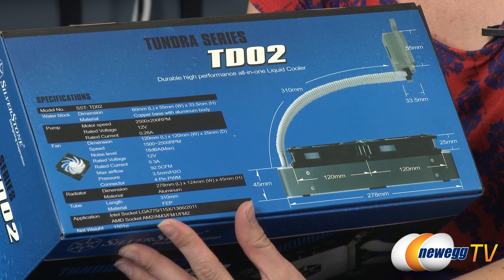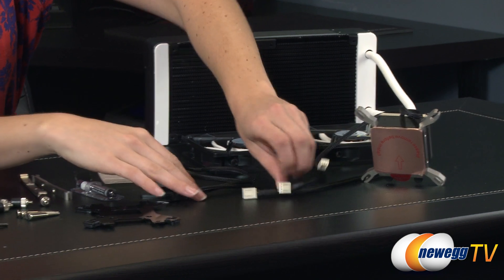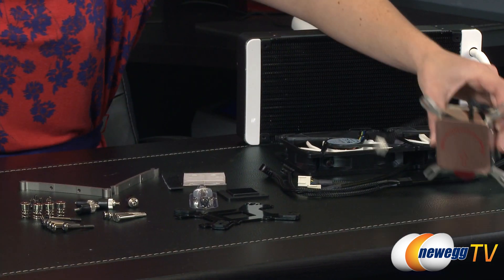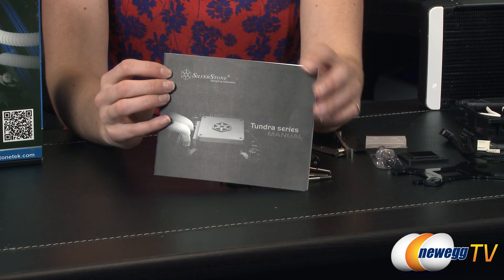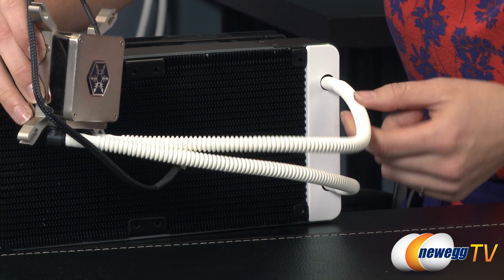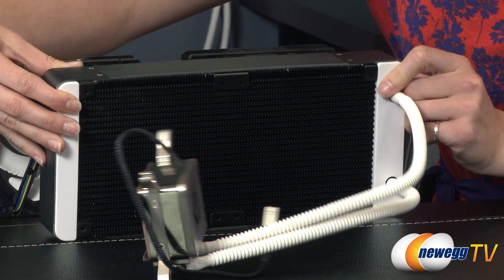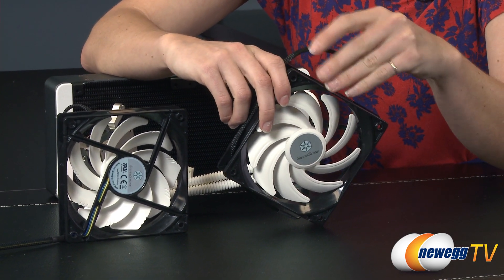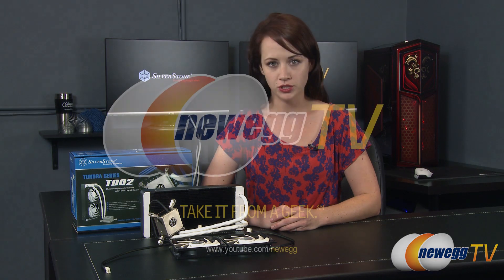SilverStone Tundra Series TD02 All-in-One Liquid Cooler Overview - Newegg TV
SilverStone Tundra Series TD02 All-in-One Liquid Cooler
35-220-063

Here we have an all in one liquid cooling system from SilverStone, model: TD02. Check out the video to see more!

- Credits -
Presenter: Jenny
Producer: Lam
Camera: Rachel
Post-Production: Anna